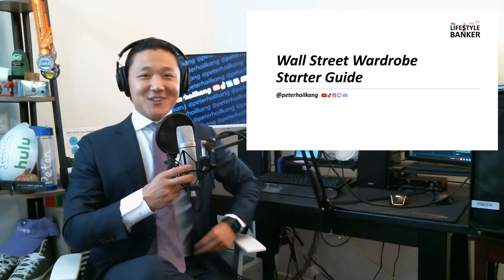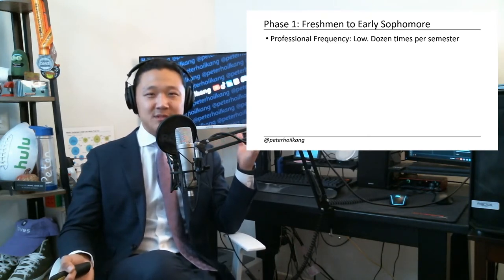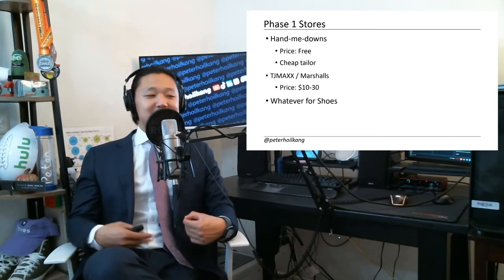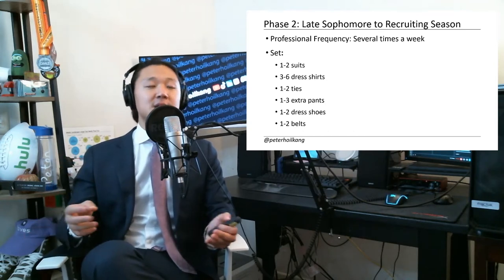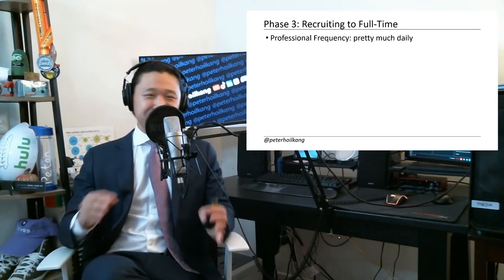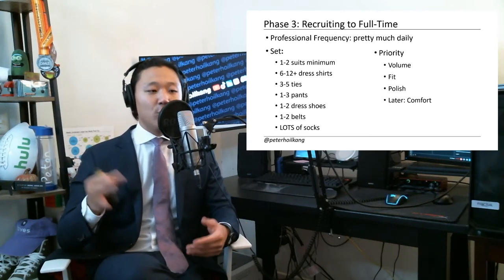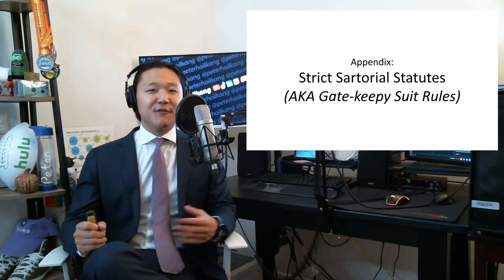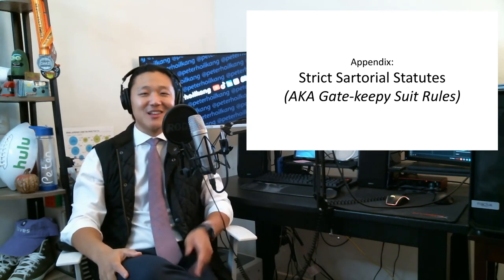Wall Street Wardrobe Starter Guide | Ex-Banker Explains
Sharing the fundamentals of how I developed my professional wardrobe through college and Wall Street. This should be a solid place to get started, but your developing judgement and context should always take precedent over anything I can share! :)

0:00 Intro
0:47 Disclaimer 1
1:14 Disclaimer 2
2:00 Phase 1: Freshmen to Early Soph
5:00 Phase 2: Late Soph to Recruiting
9:20 Phase 3: Recruiting, Summer, Full-time
14:02 Appendix: List of "Rules"